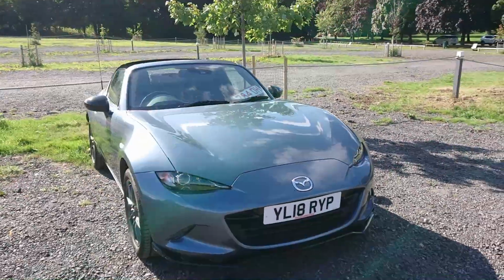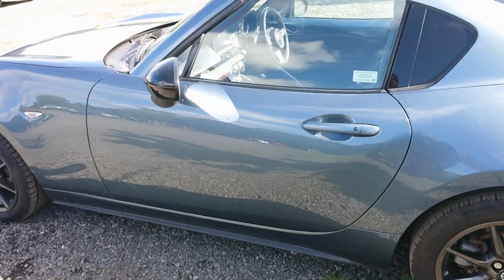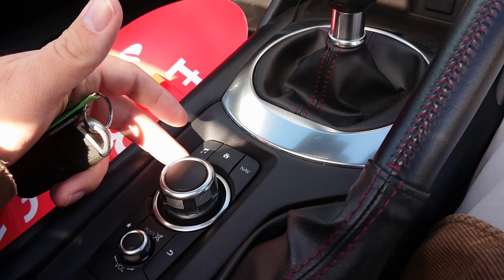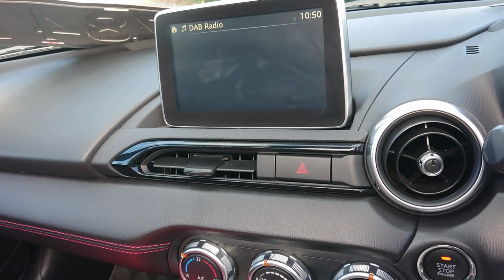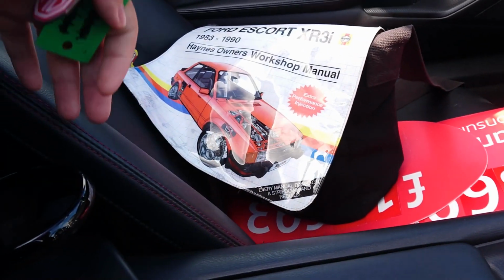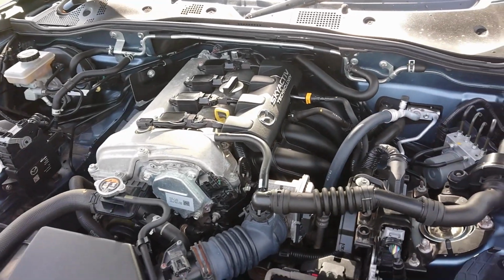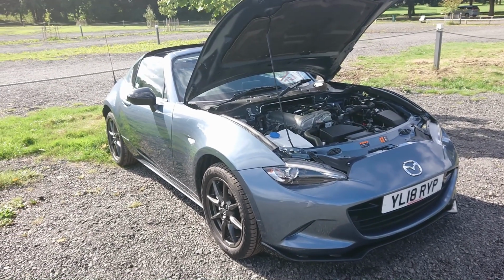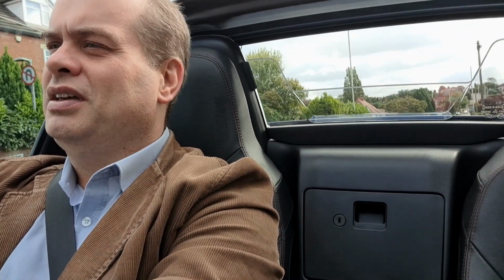Contingency Reviews: 2018 Mazda MX-5 (ND/Mark IV) 1.5 RF Sport Nav - Lloyd Vehicle Consulting